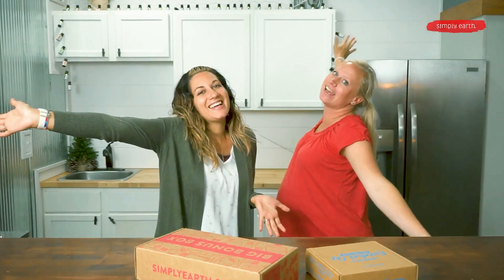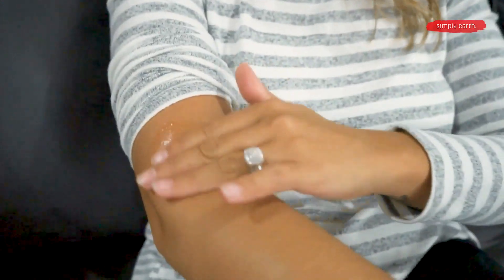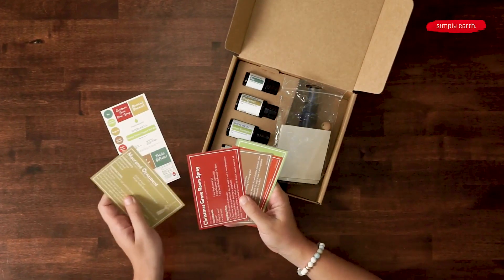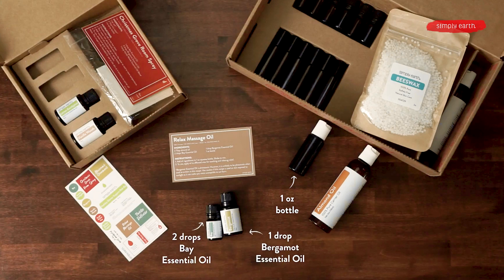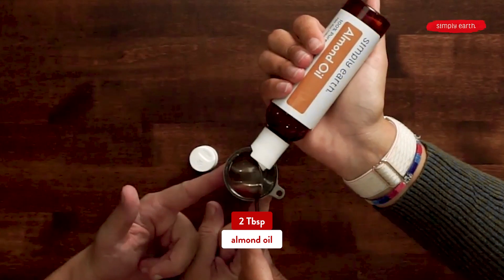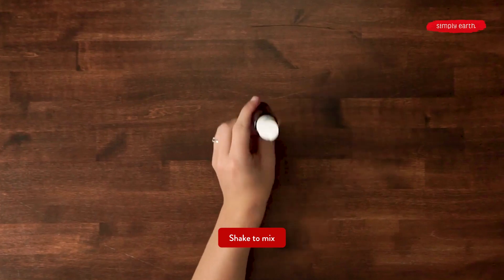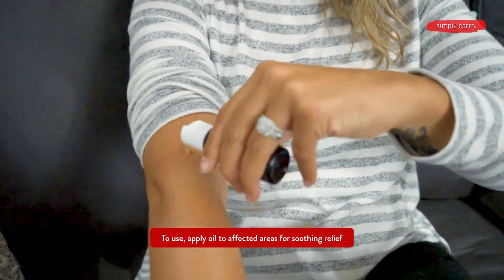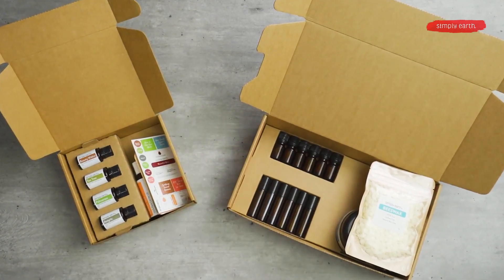A Relaxing Massage Oil Recipe with Essential Oils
Although the holiday season is the most wonderful time of year, it can often be one of the busiest.

Good thing Simply Earth has a new relaxing massage oil recipe with essential oils so you can take a minute for yourself in the midst of the craziness.

This DIY massage oil is infused with calming and muscle soothing essential oils, and it smells great too! Try it out!